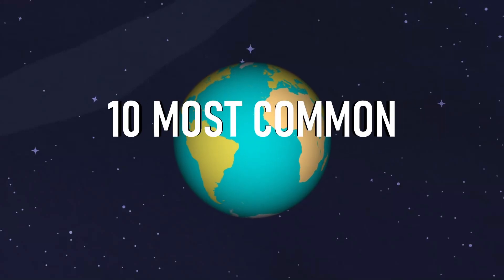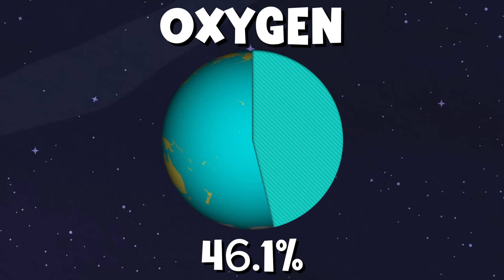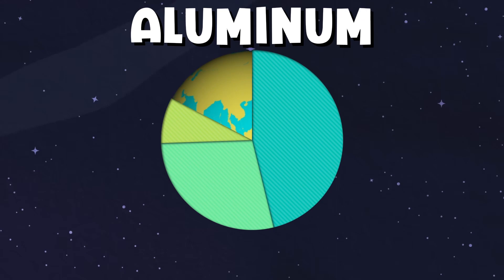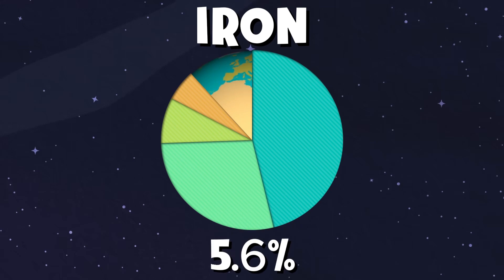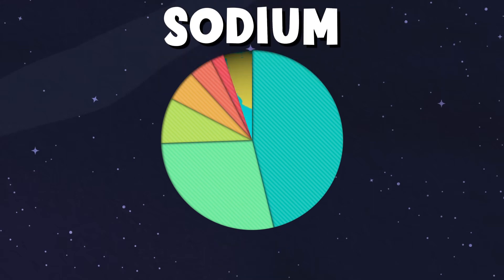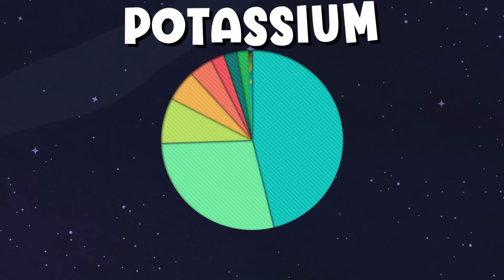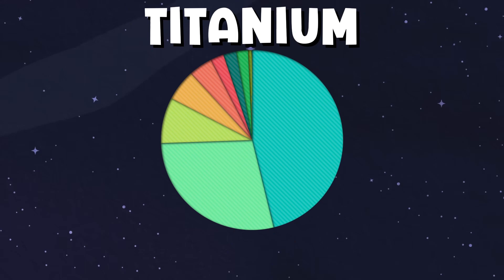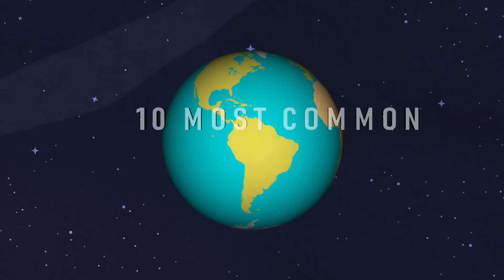These Are The 10 Most Common Elements On Earth! | Science Songs | Orion Science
Let's learn about some of the most common elements!

Orion Science is THE destination to learn about how things work through fun, original shows and unique animation. Tune in EVERY week for new videos!